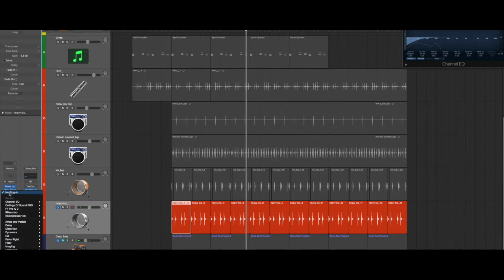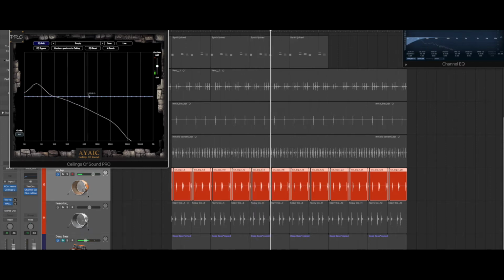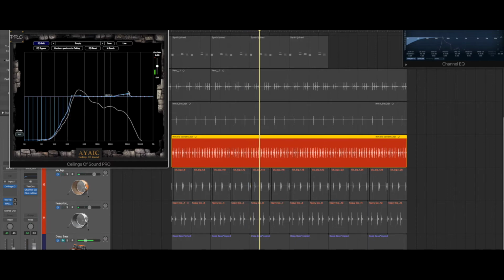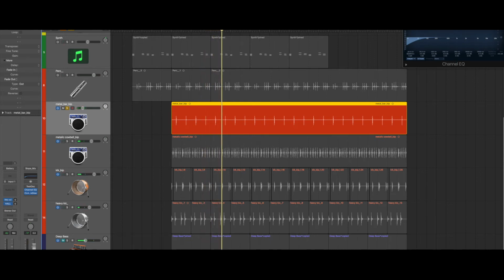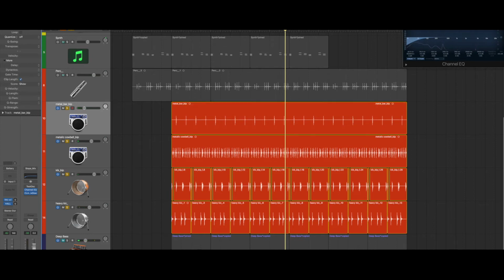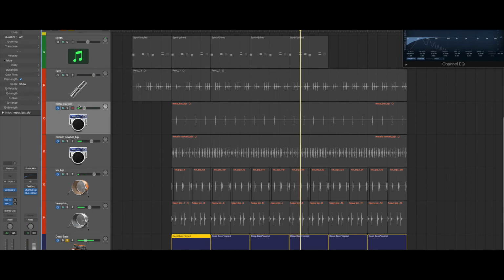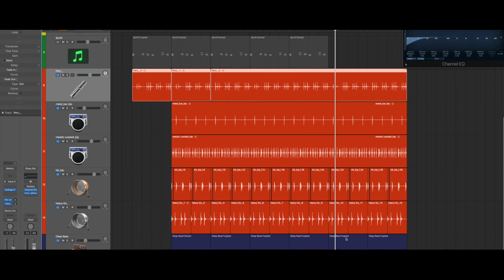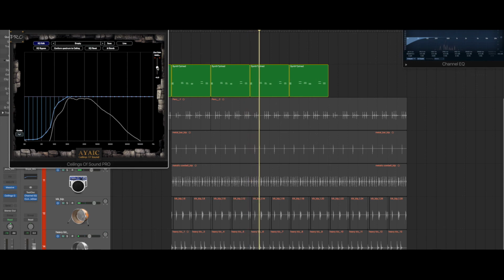Efficient decisions with Ceilings Of Sound Pro.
Cori Jacobs demonstrates how he uses Ceilings Of Sound Pro to make efficient decisions and quickly create a great sounding reference track.